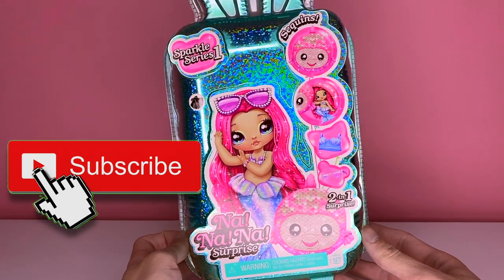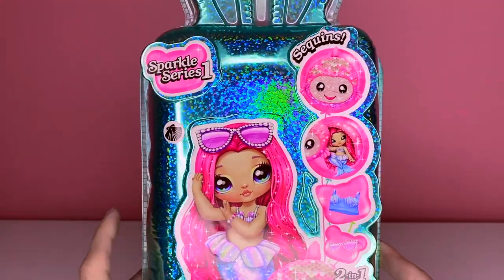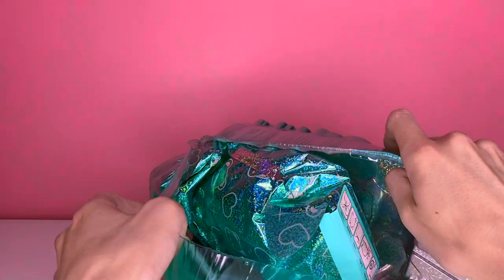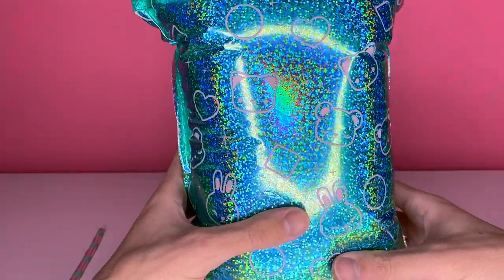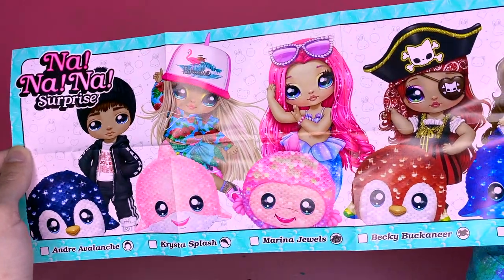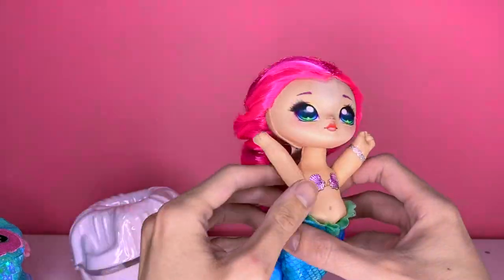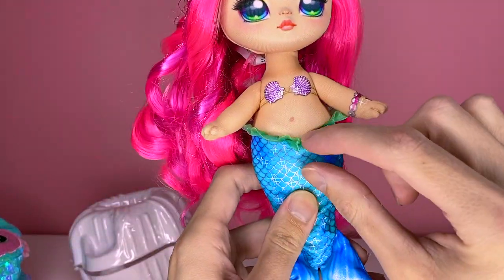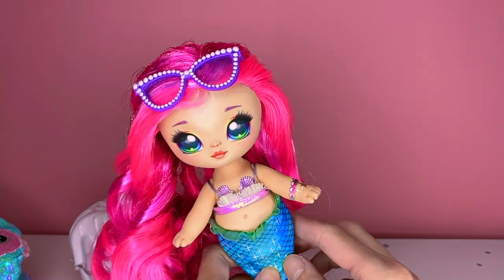Marina Jewels ~ NA! NA! NA! Surprise | Doll Review